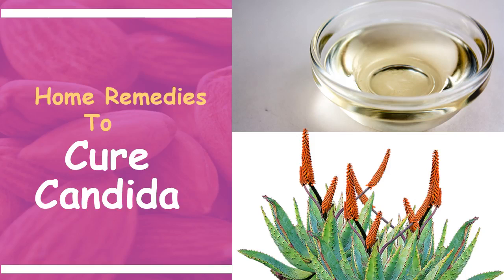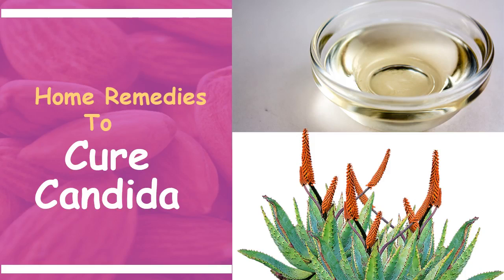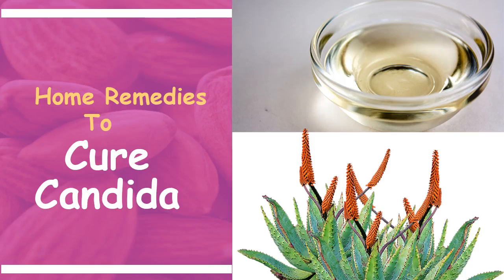Home Remedies To Cure Candida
A few microscopic organisms and growths exist together on

the skin and in our bodies. These are typically safe and

some are even useful and upgrade the ordinary body

capacities. On the off chance that any of these creatures

duplicate quickly and congest, then disease known as

candida happens. Candida albicans multiplies and attacks

the body and bargains the invulnerable framework. It

discharges poisons which additionally debilitate the

invulnerable framework and makes the body sick.

It can prompt illnesses of the stomach related tract and

urinary tract. It can bring about contaminations of the

mouth and skin. It can likewise influence the joints and

the muscles. The consolidated manifestations of the

considerable number of diseases are stomach torment, acid

reflux, obstruction, loose bowels, colitis, rectal

aggravation, blockage, hack, joint agony, sore muscles,

tingling and irritation. Elective medicines, for example,

home cures are the best to cure candida.

Best Home Remedies To Cure Candida.

1.

Dried Ginger.

Ginger executes a wide range of microbes, infections,

growth and different life forms and cures the contamination

quickly. Its cancer prevention agent properties expel all

the unsafe free radicals and refine the blood. It likewise

diminishes torment and aggravation and gives a huge lift to

the resistant framework. Warm one teaspoon of ghee and

include one teaspoon of dried ginger powder to it. Blend

well and swallow the blend with a glass of drain once, day

by day.

2.

Coconut Oil.

Coconut oil contains an abundance of supplements and is a

storage facility of therapeutic properties which mend and

cure multitudinous illnesses and infirmities. It has

exceptionally solid antibacterial, antiviral, antifungal

and calming properties.

It decimates the candida rapidly and effectually and begins

the mending procedure. Coconut oil can be utilized

topically and inside to annihilate the disease from back to

front. You can take two teaspoons of unadulterated coconut

oil with your suppers day by day.

3.

Aloe Vera.

This plant is very much prestigious for its intense mending

and corrective forces. It can crush a wide range of

organism, microorganisms and microorganisms and propound

the body back on the sound track. Its calming and cell

reinforcement properties alleviate the consuming and

tingling and keep the stomach related tract solid, sound

and well working. Drink some aloe vera juice, once, day by

day.

4.

Green Tea.

Green tea has regular calming, cancer prevention agent and

antimicrobial properties which make short work of candida

and reestablish wellbeing of the body.

It fortifies the resistant framework and helps it to work

ideally. Bubble some water and add two teaspoons of green

to it. Cover the container for fifteen minutes. Strain the

tea and drink it three times day by day. You can drink

green tea round the year to remain solid and sound.

5.

Amla.

To cure any disease, it is imperative to have a solid and

well working insusceptible framework. When this is

accomplished, your body will consequently keep the malady

bringing on living beings under control and keep itself fit

and solid. Amla is the best solution for keeping the body

free from maladies and scatters. It is wealthiest

wellspring of vitamin C which is the most intense cell

reinforcement and which keeps all the body organs healthy.

Drink a little glass of amla squeeze day by day.